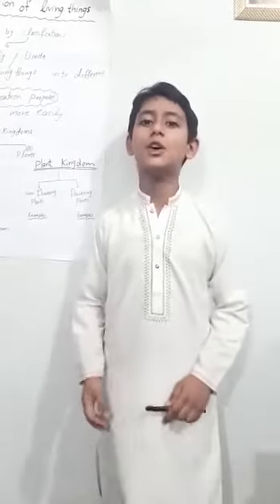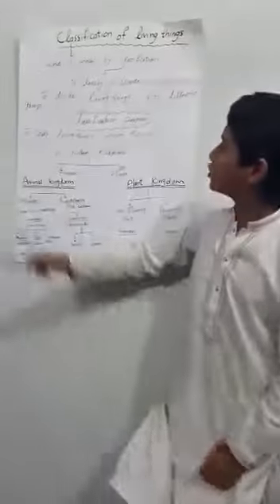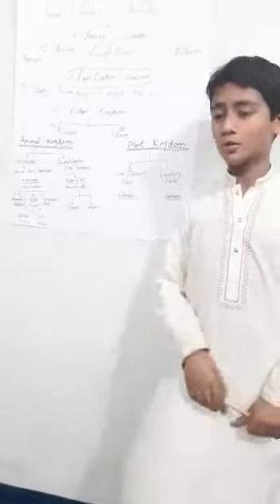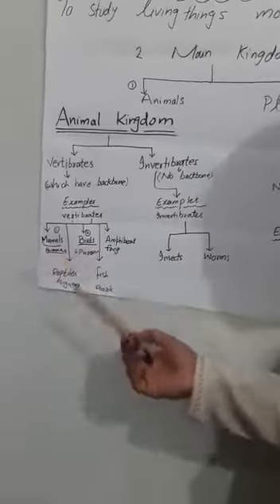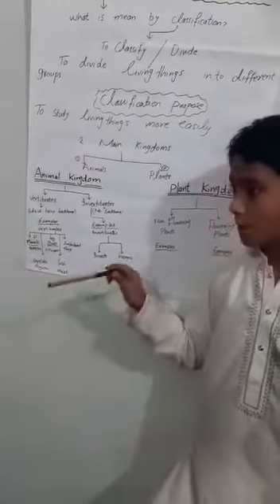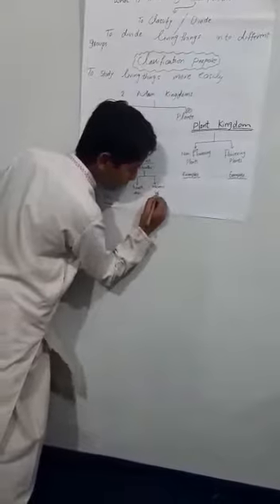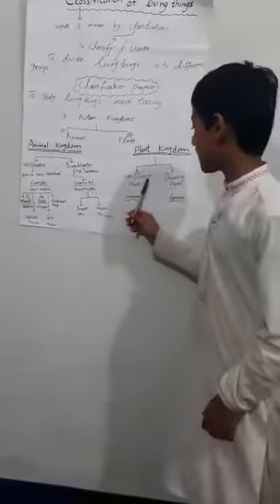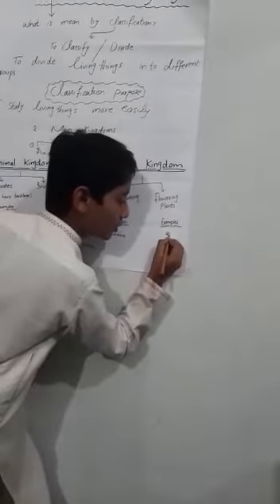Difference between Plant and Animal Kingdom Explained by Student of Ravian School Kot Mithan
Educational purpose.